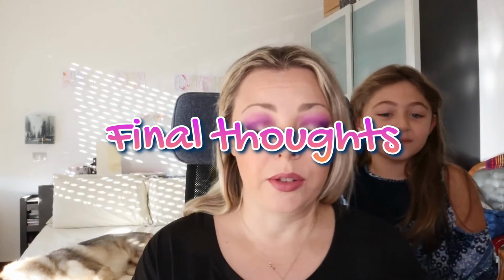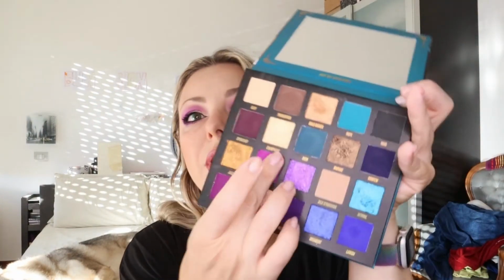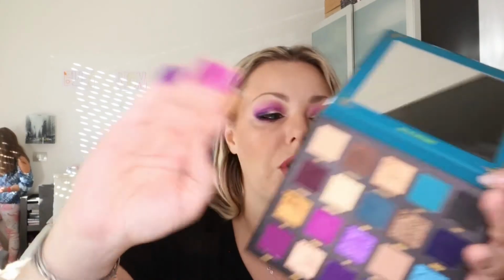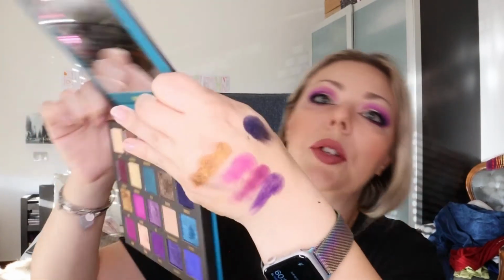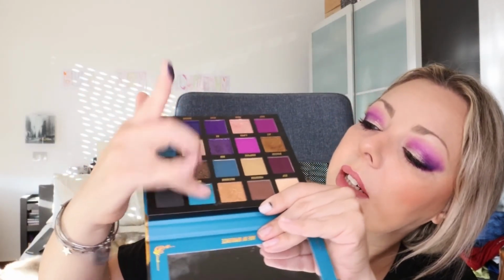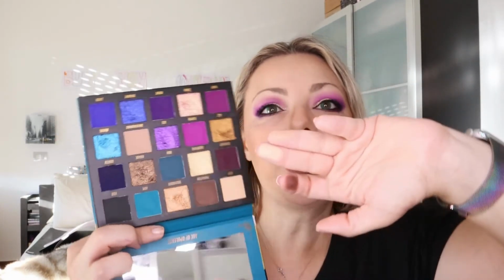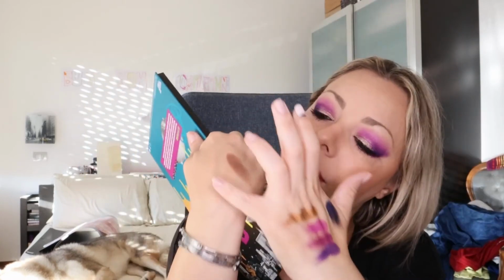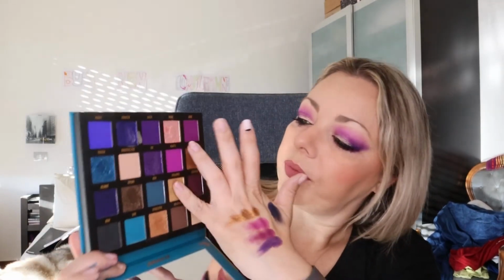Age of opulence beauty bay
After having bought the Wilderness palette, as soon as I saw a new palette will be released from @beautybay I know that I have to have  it. Is it good as the sister?

You can find the Beauty Bay Age of Opulence Palette

If you missed out my 5 looks one palette video with the wildernesspalette here is the link

My filming set up:
Camera:
1. Canon EOS 6D Mark II
2. iPhone 12 Pro Max
3. iPhone XS Max

Lighthing
1. Neewer 10’’ ring Light
2. Neewer LED Photography Light x2
3. Neewer monopod T222
4. Boya microphone
5. Auxmir mirror with 60 led lights
6. Chuer selfie stick with tripod

ABOUT ME:

Hi! My name is Cristina, I am a 40 year old, I am located in Genoa city center in Italy. I am a  naval architect and marine engineer working full time and makeup and beauty are my passions in addition to the love for my daughter and my dogs. On my channel you will find a variety of beauty  which include DRUGSTORE MAKEUP LOOKS, DRUGSTORE DUPES FOR HIGH END MAKEUP, ROUTINE VIDEOS SUCH AS MORNING/NIGHT ROUTINES, HAULS + MORE! I hope my videos will be not only helpful but relatable as well - I want people who watch my videos to feel like we are just friends hanging out. Thanks so much for stopping by, your support means the world to me.